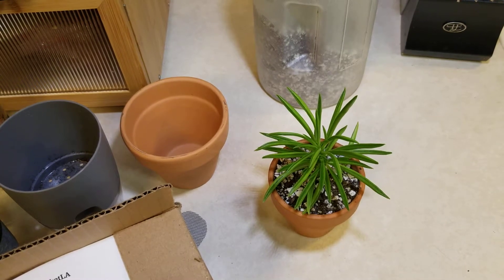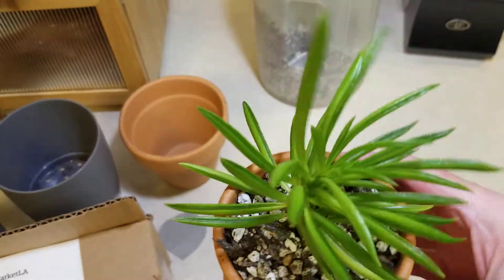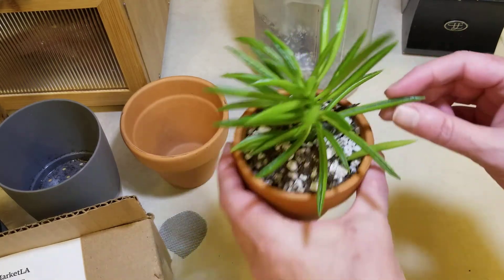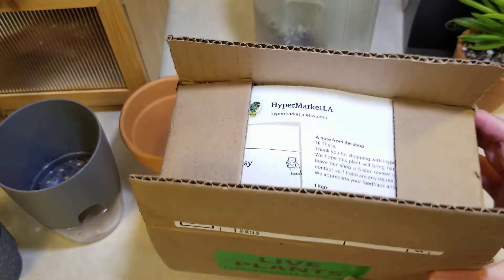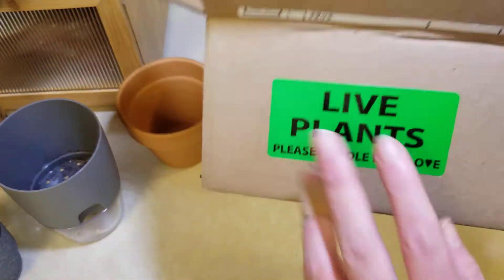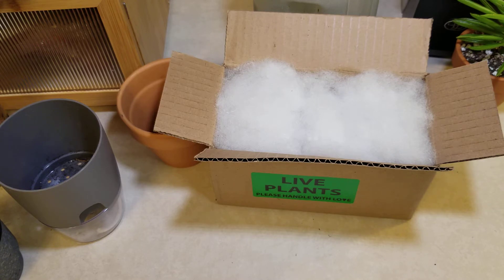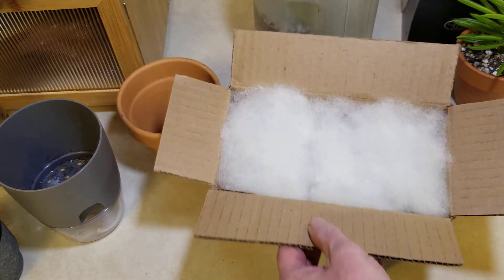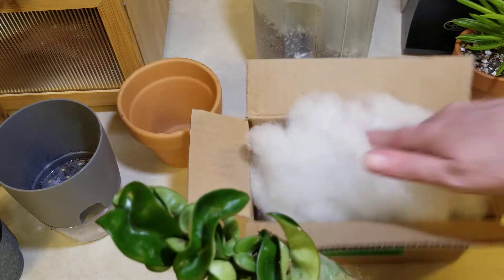New plants - Peperomia 'happy bean' and unboxing a hindu rope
My new plant babies, so excited!! Watch me intro the happy bean plant with its gorgeous 'windows' and then I unbox the hindu plant that I ordered.